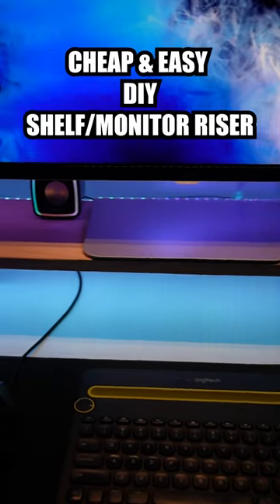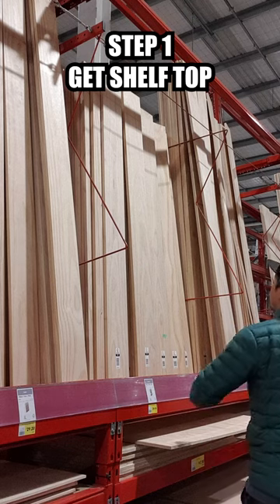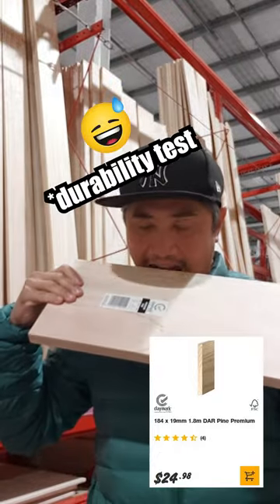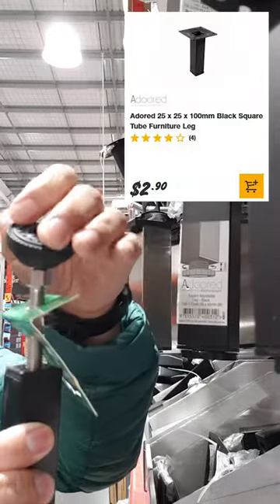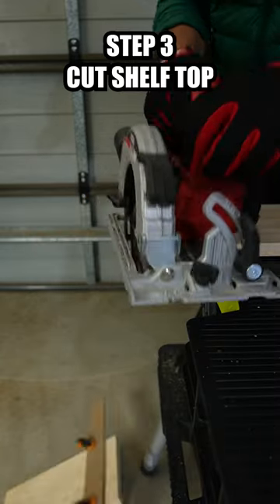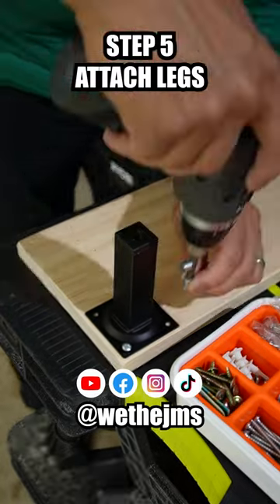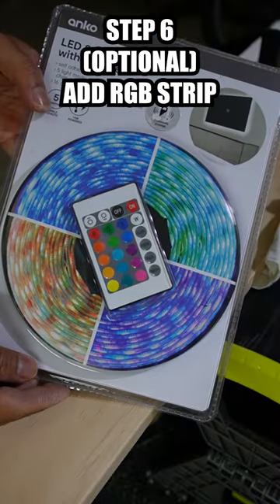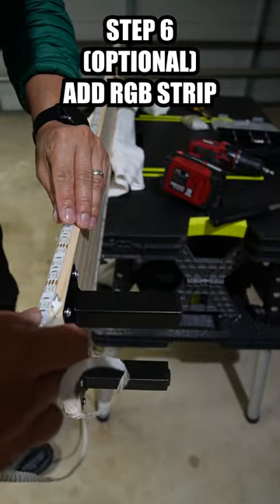DIY desk shelf and monitor riser - cheap and easy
Here's a cheap and easy way to build your own desktop shelf. This helps in raising your monitor height for ergonomics and add more storage area on your desk.